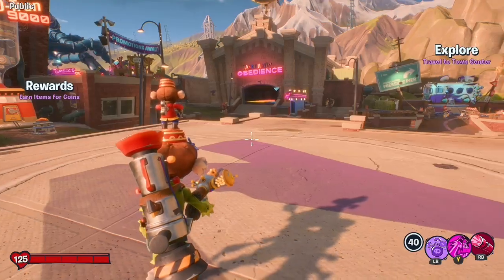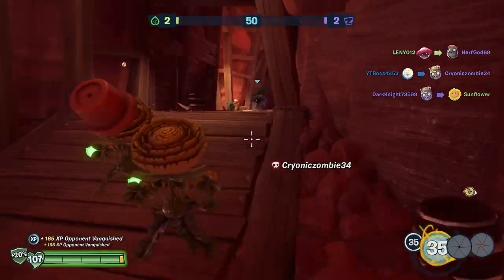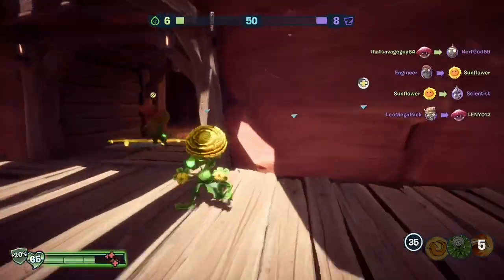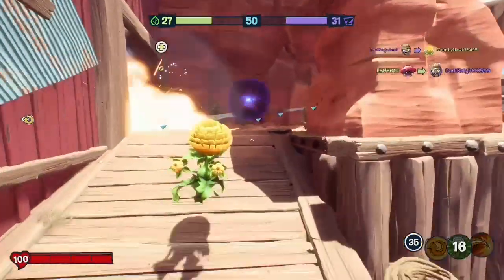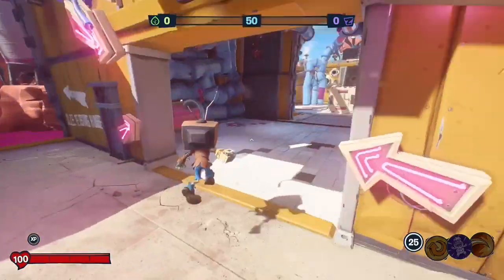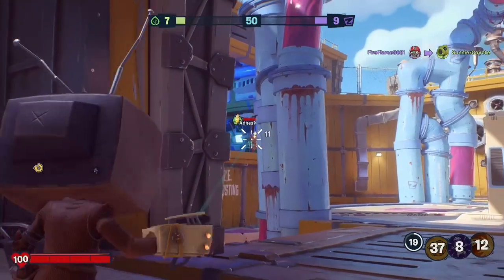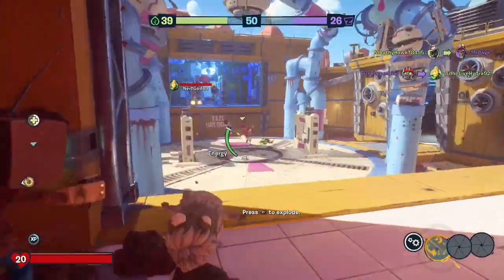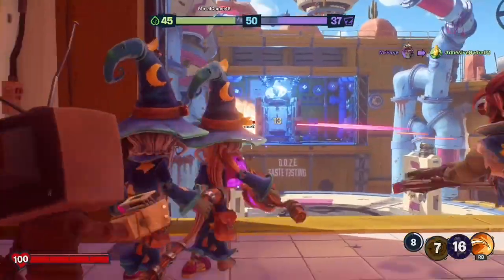The final update is here! TV Head and Wildflower unlocked!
Hey guys! Today the final update for BFN is finally out, and Im going to be unlocking and playing the characters! Make sure to like and sub! Hope you all enjoy!

My Nintendo Switch name= YTBoss4852

On this channel, you will find a variety of gaming and funny content including Plants Vs Zombies, Clash Royale, Minecraft, Mario Kart, Splatoon 2, and more!